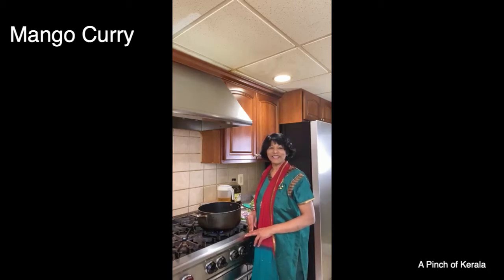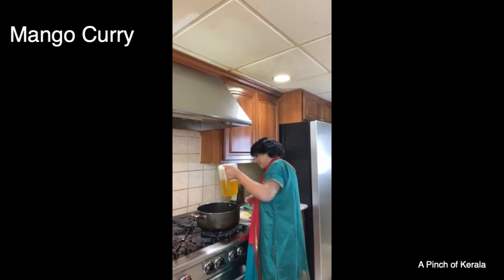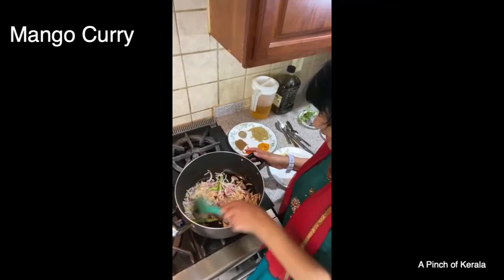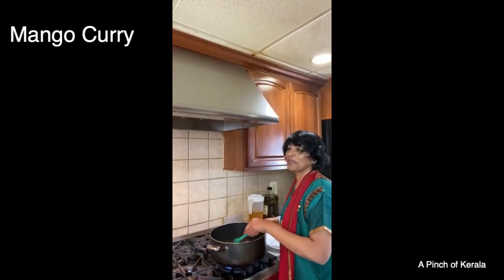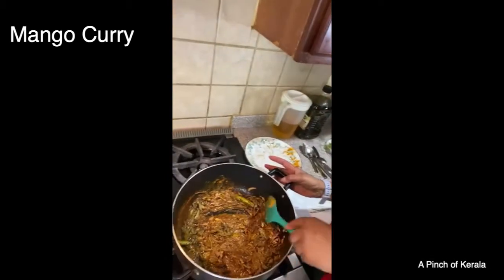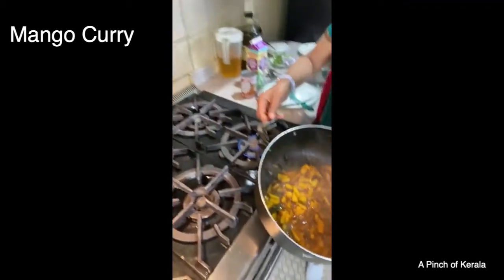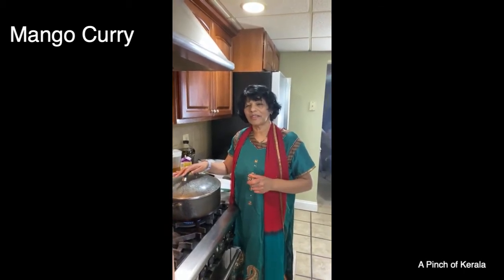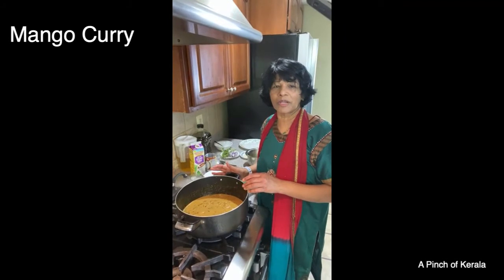Mango Curry (Extended Edition)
Welcome to Ammini Aunty’s A Pinch of Kerala!

Recipe: Mango Curry

Ingredients:
2 Green Mangoes diced (If green mango is not available use slightly ripe or frozen mangoes.)
1 medium Onion thinly sliced
1-inch ginger peeled and minced
6 cloves Garlic minced
2 small Green Chili slit and halved
2 Stalks Curry Leaves
2 Tablespoons Oil
1 Tablespoon Coriander Powder
1/2 Teaspoon Red Chili Powder
1/2 Teaspoon Turmeric
1 1/2 Teaspoons Garam Masala
1/2 Teaspoon Black Pepper
Salt to taste
1 Can (1 1/2 cup) Coconut Milk
1/2 Cup Half & Half
1 Cup of water

"Ammini Aunty's A Pinch of Kerala" Cookbook has over 100 recipes of South Indian dishes for you to try!

Be sure to keep up with the latest on "Ammini Aunty’s A Pinch of Kerala" by joining the mailing list

Credits:
Chef: Ammini Aunty
Cameraman: Joshua Twins